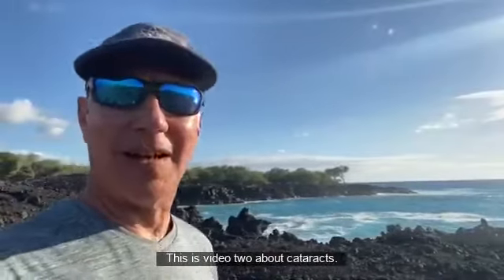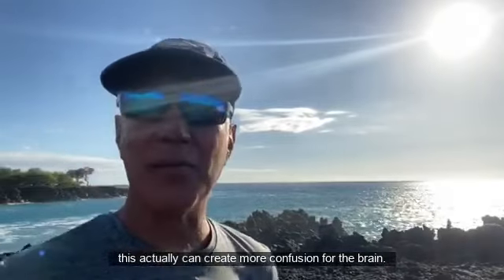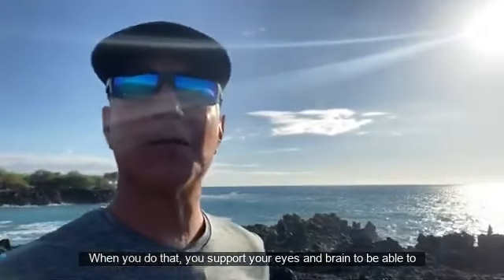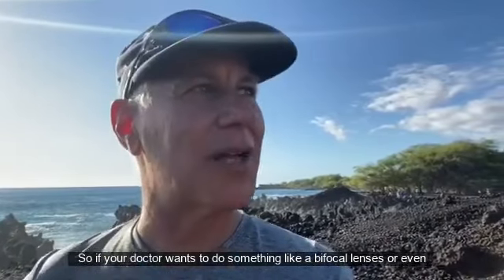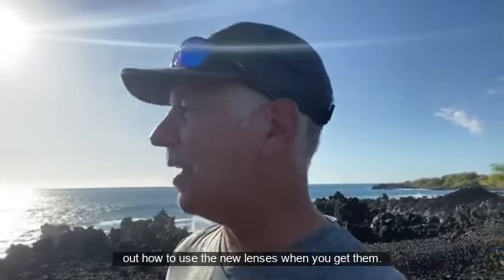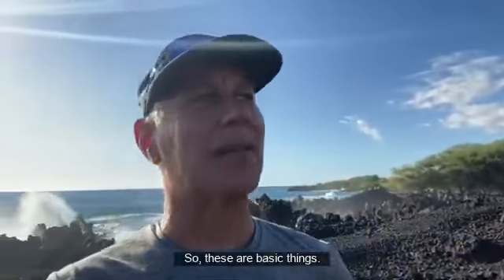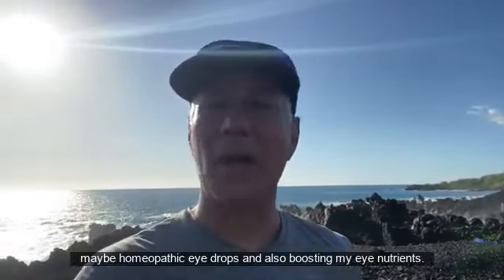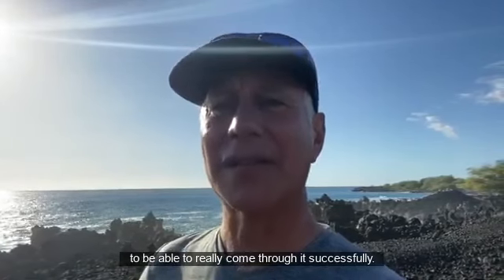What to Consider if You Need Cataract Surgery | Cataracts Part 2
So your doctor tells you that you need cataract surgery. First of all, check out my cataract video part one about alternative treatments and preventing surgery. Secondly, if and when you need surgery, there are a few things that you can do.

1. What lens are you going to use? Keep in mind that vision is more than just the eyes - it's the eyes and brain working together. If you get into complicated designs like bifocals or astigmatism correction, or one eye nearsighted and the other farsighted, this can actually create more vision for the brain. So keep it simple: a single vision lens correcting both eyes for distance.

2. Preparing your body for surgery. It is important to boost your immune system, reduce inflammation and stress, and balance the body to ensure a successful surgery. This may mean going to your acupuncturist or naturopathic doctor for a systemic and metabolic checkup. You can also boost your eye nutrients and use homeopathic eye drops to promote resiliency.

Text ‘Join’ to 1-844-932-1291 to join the community and ask a question!